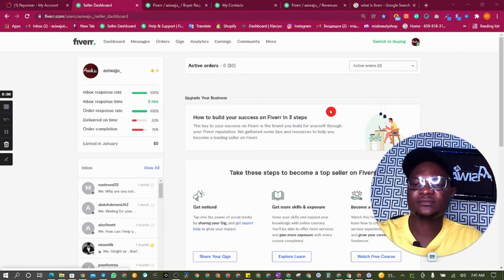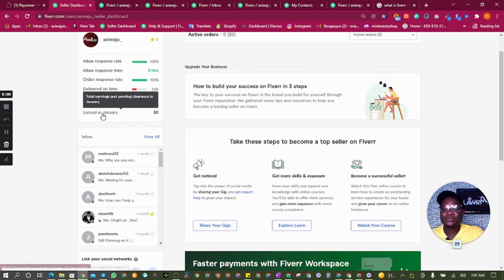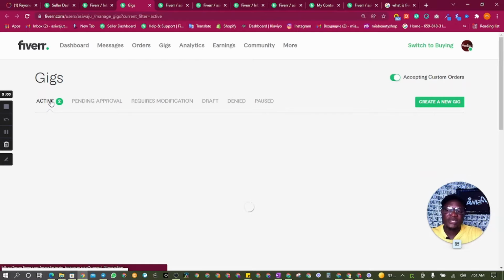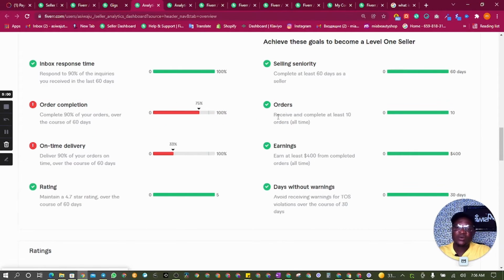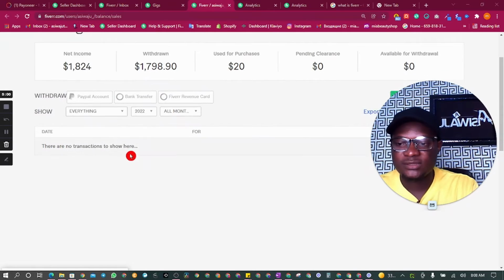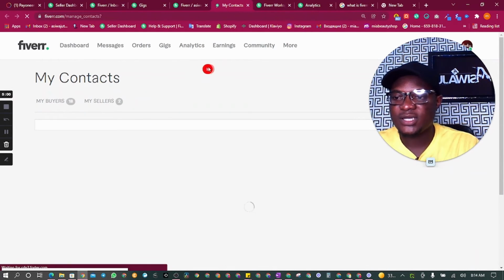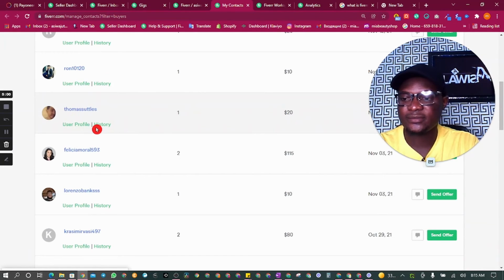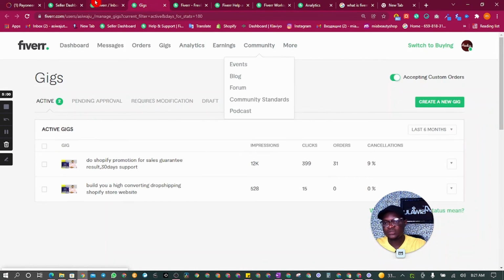Complete Fiverr Basic explanation & How To Use/Operate Fiverr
This video is complete Fiverr basic, all you need to know as a beginner.